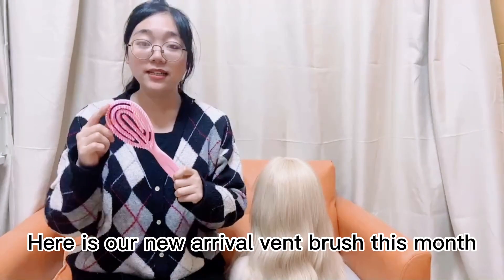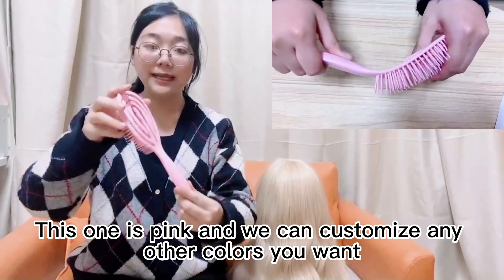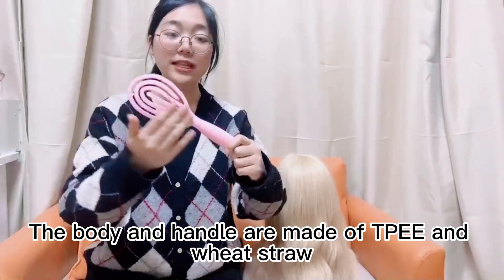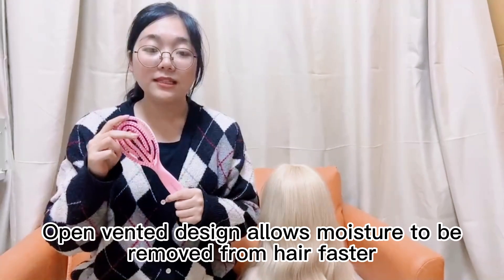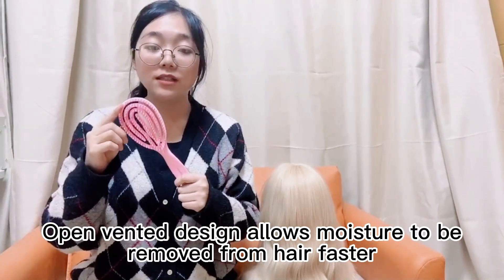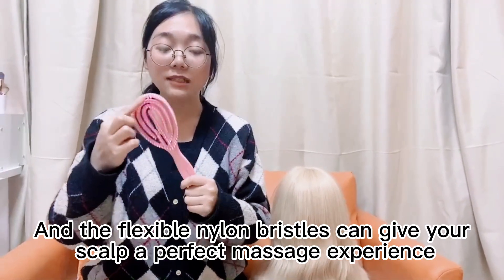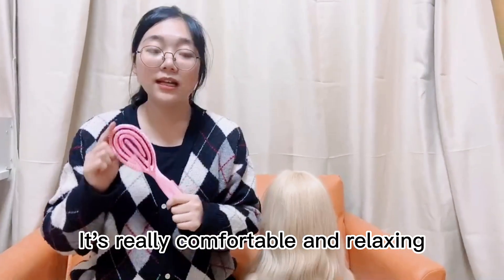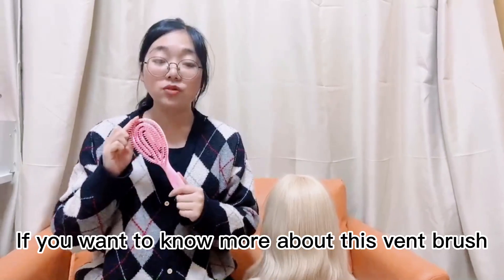Eco-friendly Bio Organic Natrual Wheat Straw Detangling Hair Brush#hairbrush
Eco-friendly Bio Organic Natrual Wheat Straw Detangling Hair Brush

Production info:
MOQ：1000pcs
Lead Time：45
Free Sample is Welcomed
OEM  or ODM is Available
Custom Private Logo /Color /Print is Available
About us:
We are a professional and leading manufacturer of personal care products, specialized in beauty products and hair brushes from Ningbo, China.